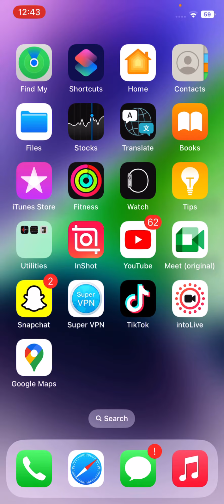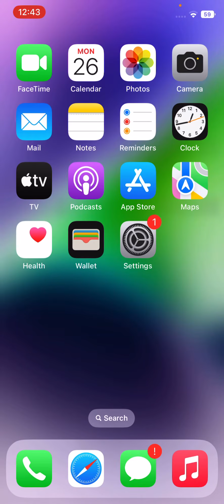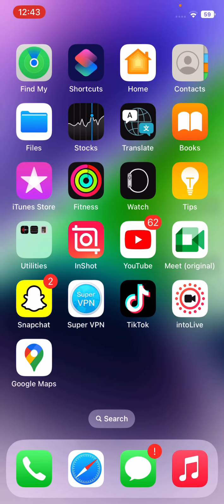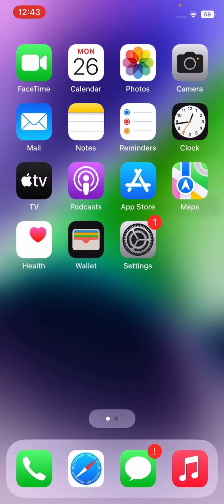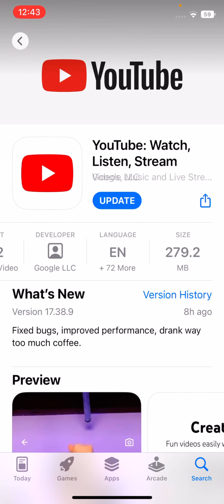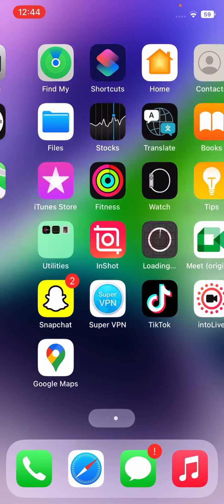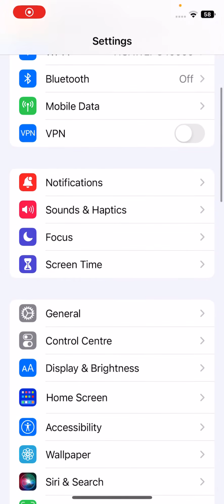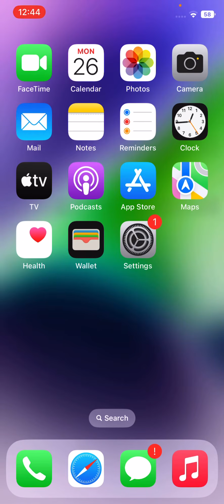How To Fix YouTube App Keeps Freezing on iPhone in iOS 16